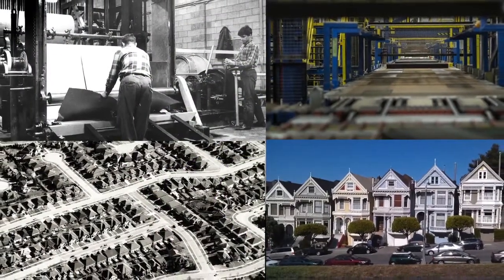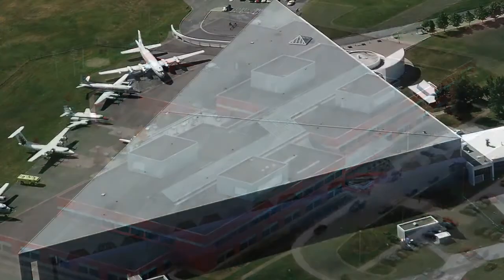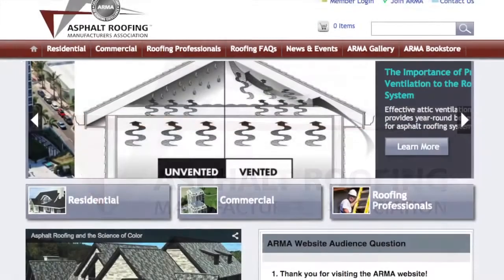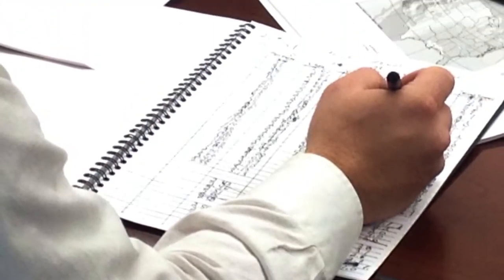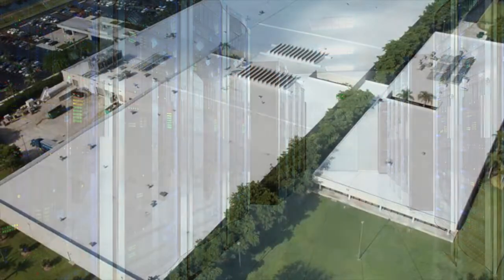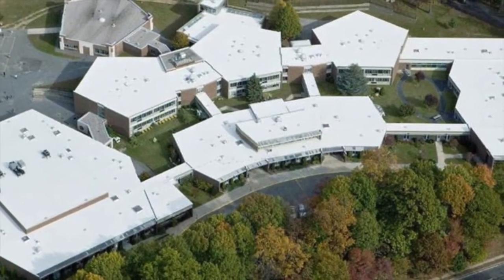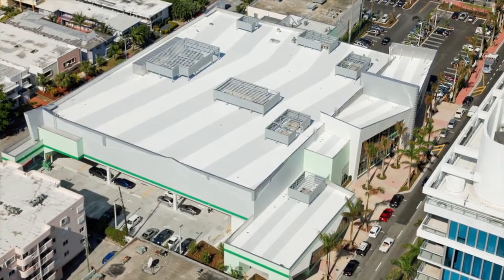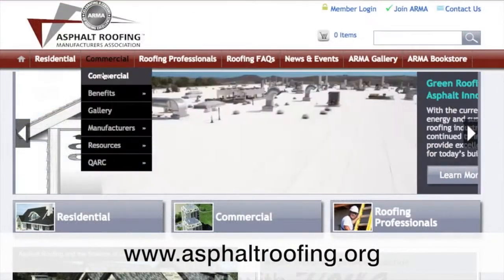Asphalt Roofing 101- A System Above the Rest: Low Slope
Whether you own a residential or commercial property, installing a new roof is a major decision. The function of a roof is to protect our loved ones, property and valuable assets from the worst that Mother Nature offers. This new video from the Asphalt Roofing Manufacturers Association (ARMA) showcases the different kinds of low-slope asphalt roofing systems available and how a whole-system approach can provide long-term durability, reliability and value to a property.

Asphaltic technology offers a range of low-slope roofing options, as well as many installation methods. "Asphalt Roofing 101-A System Above the Rest: Low Slope" details these different options so that a commercial property owner can make an educated choice when installing a new roof.

For more information on low-slope asphalt roofing, visit ARMA's